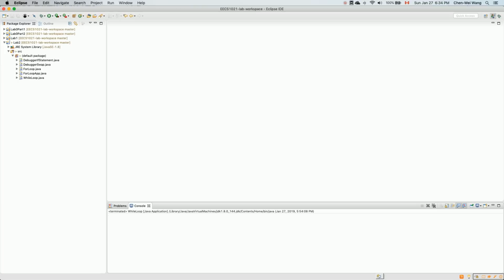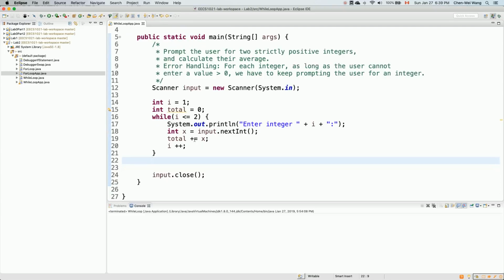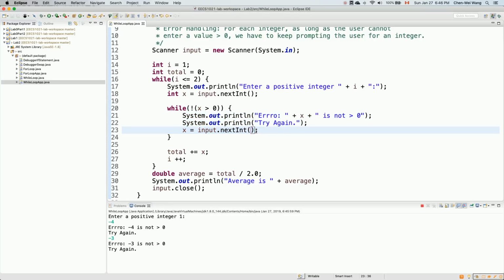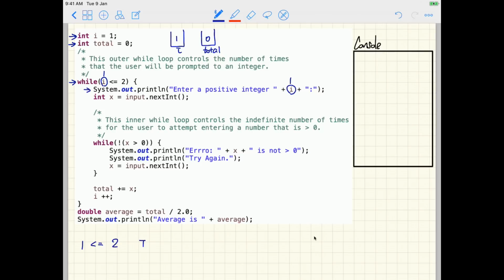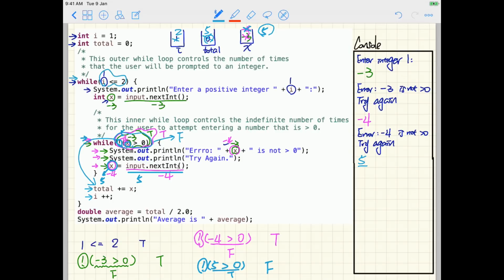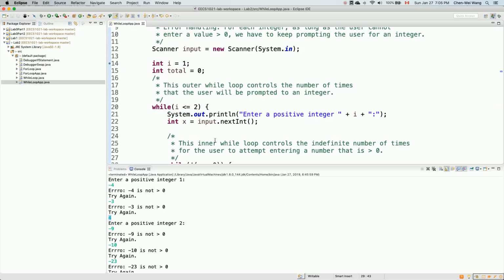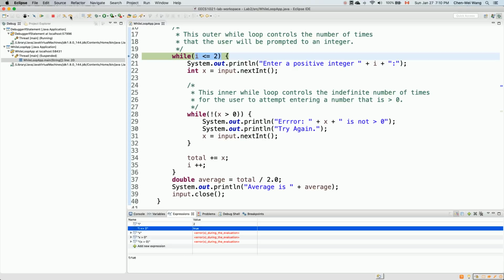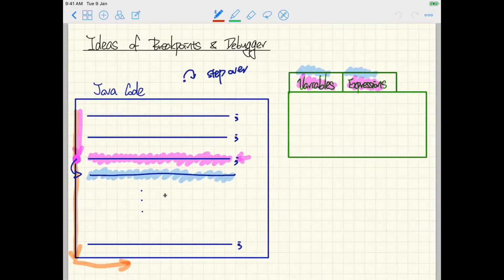EECS1021 Java Tutorial 24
- while-loop with user inputs
- Error Handling using Nested If-Statements
- Use of Break Points and Debugger